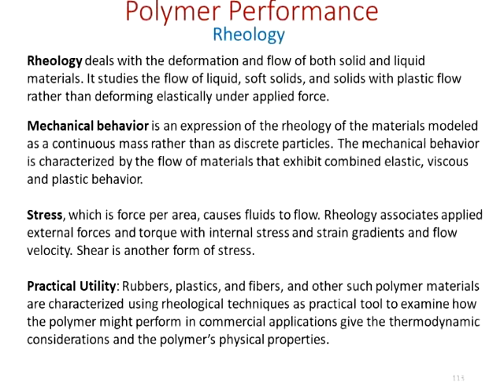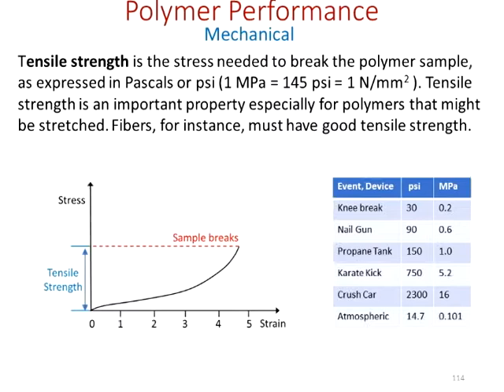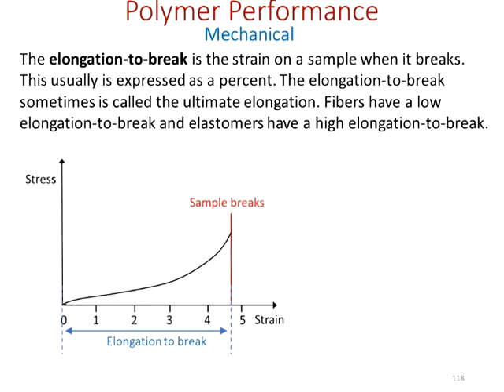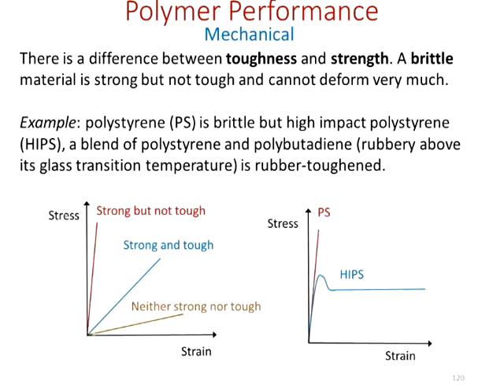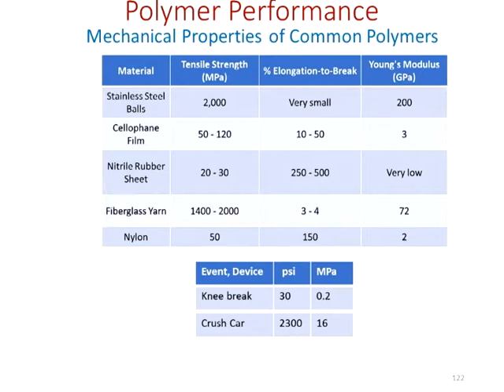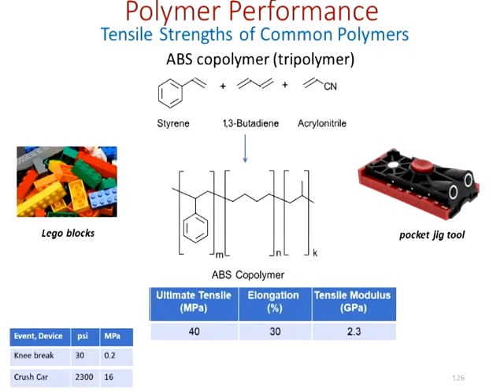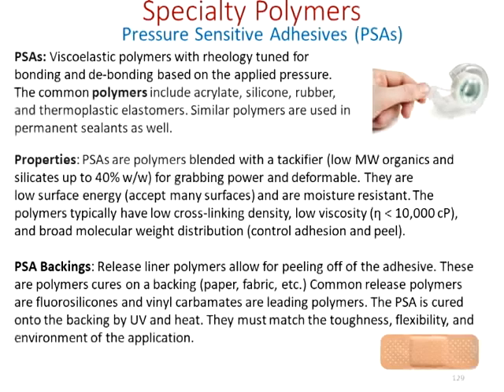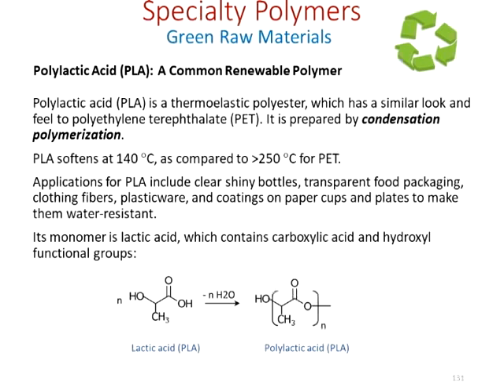Polymer Chem Chapter 7 Dr. Anthony Revis